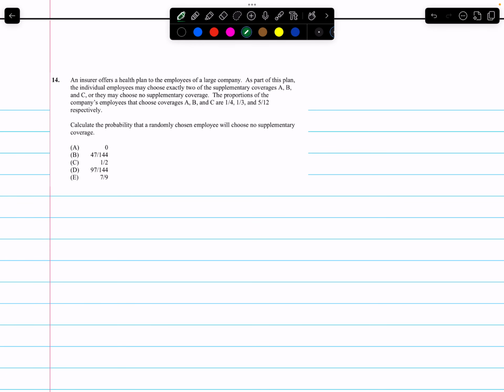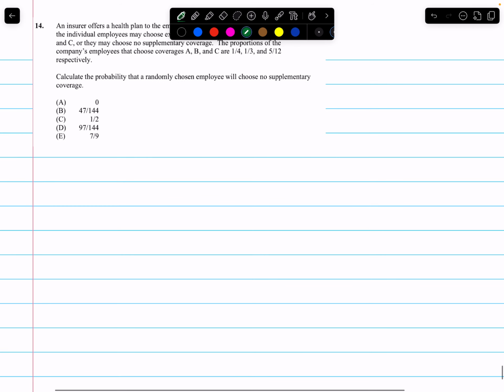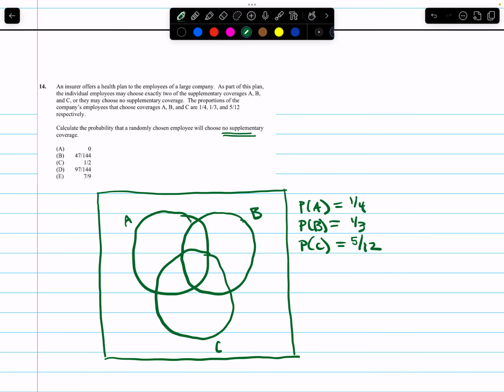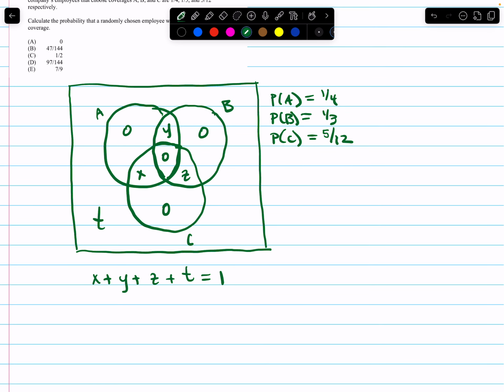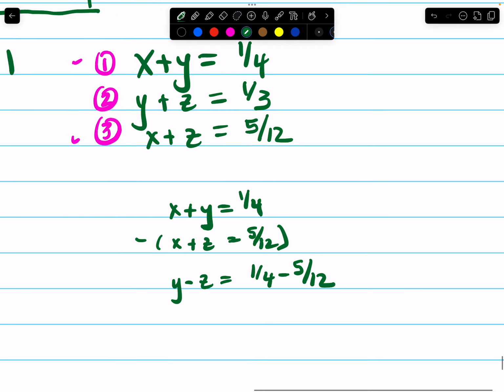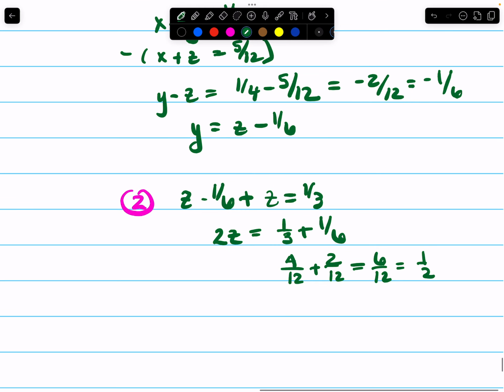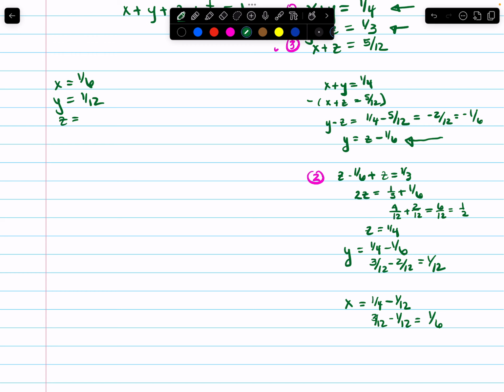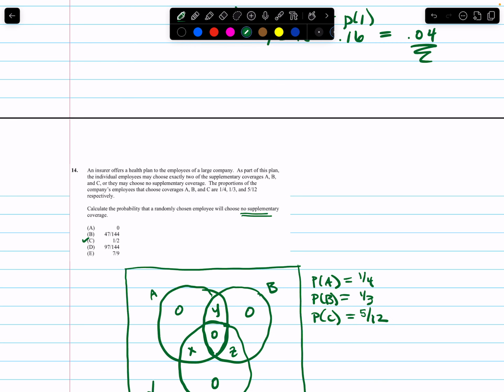SOA P EXAM PRACTICE PROBLEM 14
An insurer offers a health plan to the employees of a large company. As part of this plan, the individual employees may choose exactly two of the supplementary coverages A, B, and C, or they may choose no supplementary coverage. The proportions of the company’s employees that choose coverages A, B, and C are 1/4, 1/3, and 5/12 respectively.